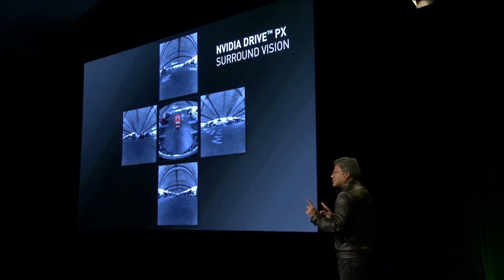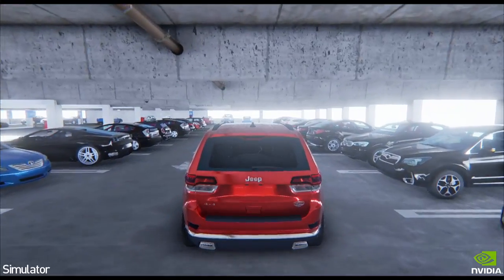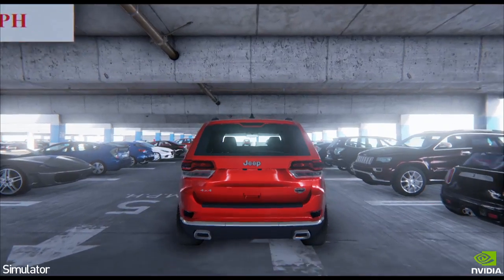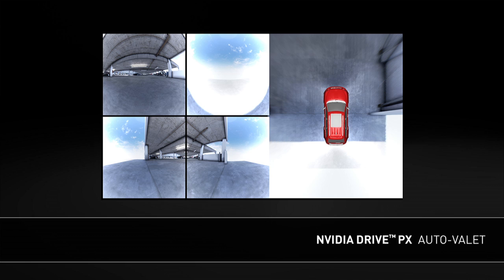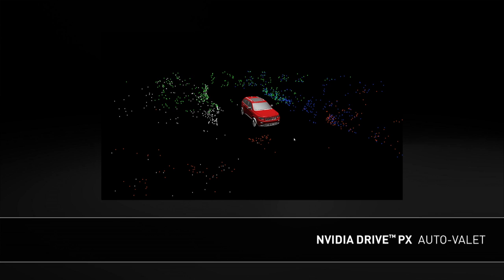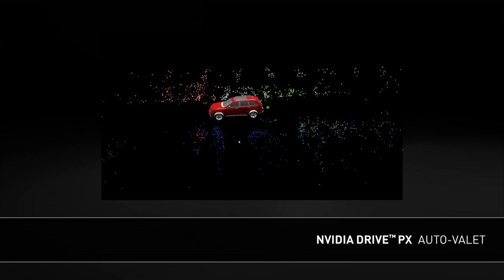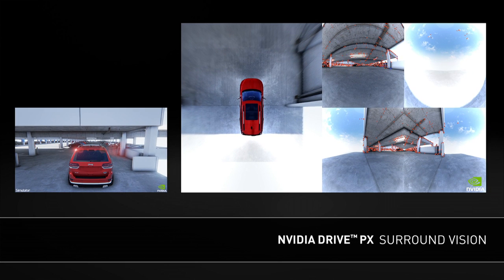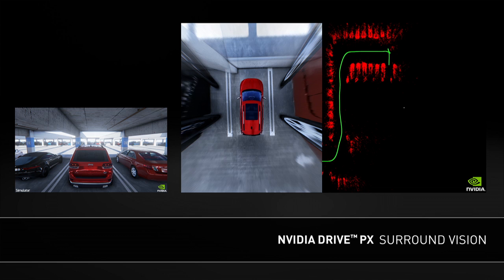NVIDIA CES 2015 press conference: Surround-Vision (part 9)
NVIDIA DRIVE Surround-Vision, News Recap: NVIDIA CEO Jen-Hsun Huang showcases the Surround-Vision capabilities of NVIDIA DRIVE PX, at the company's press event kicking off CES 2015.